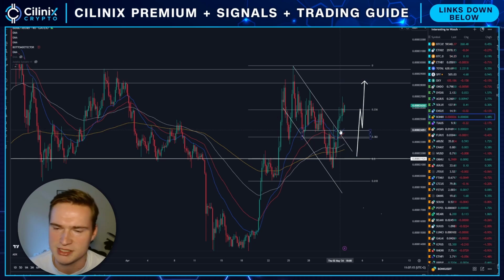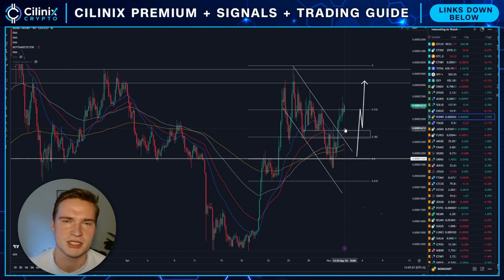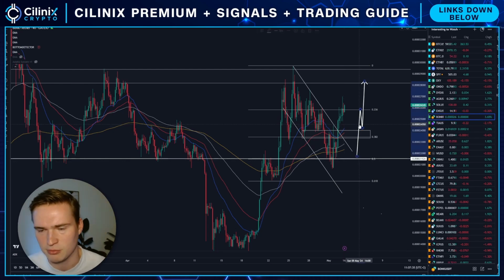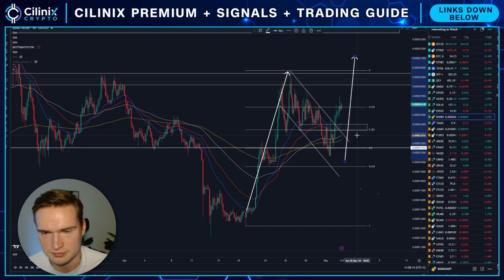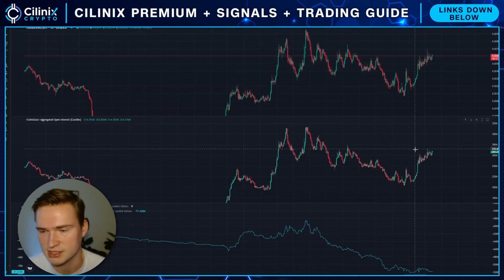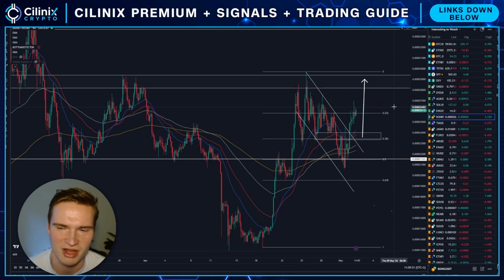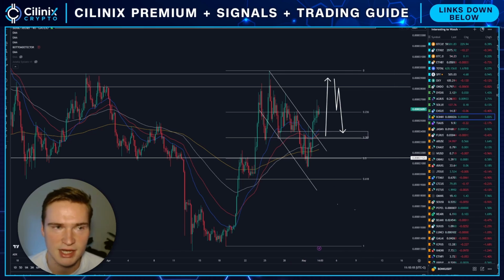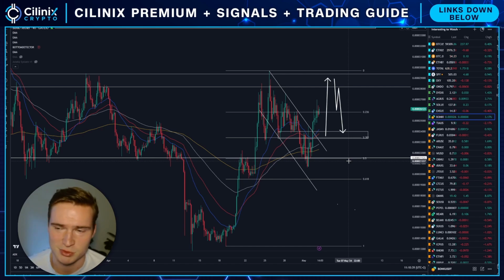WHY I BOUGHT BONK!🔥 | BONK PRICE PREDICTION & NEWS 2024!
BONK CRYPTO PRICE PREDICTION 2024

📊The BEST Presales RIGHT NOW!👇
💸Green Bitcoin $GBTC Presale

Social links!